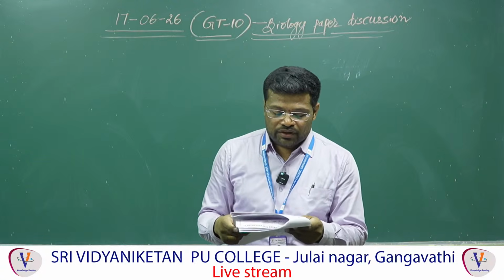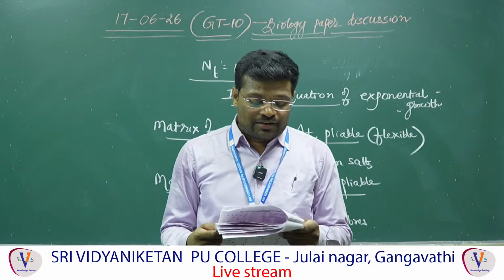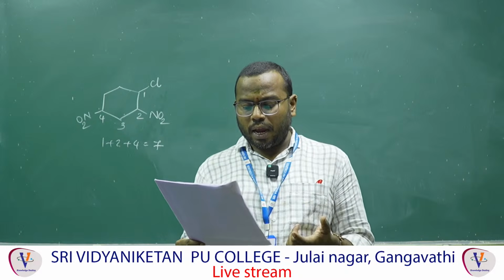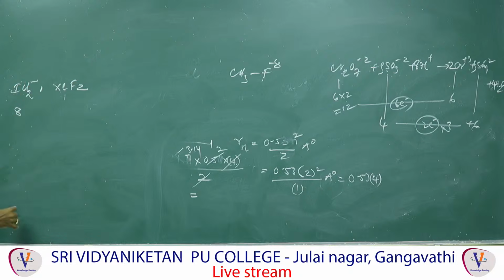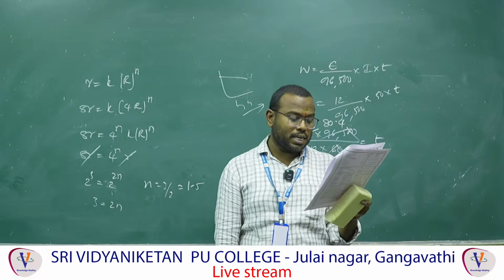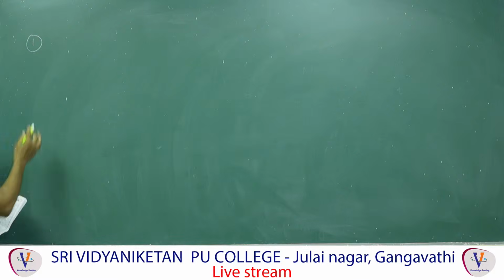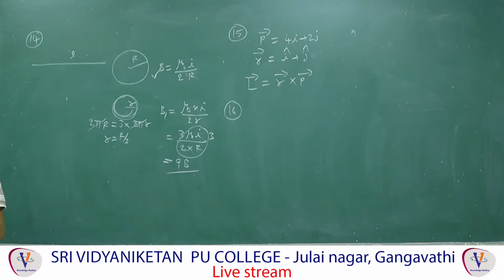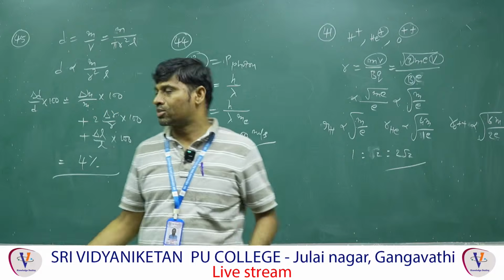Sri Vidyaniketan PU College, Julai nagar, Gangavathi Live stream 17-06-2026